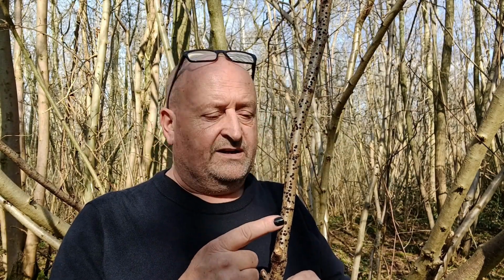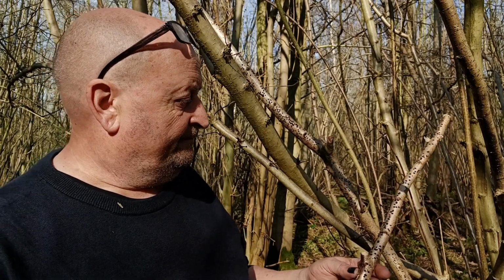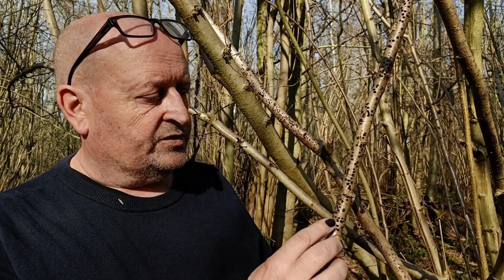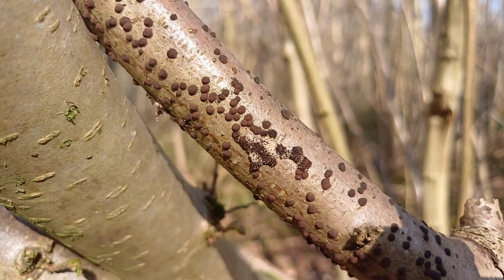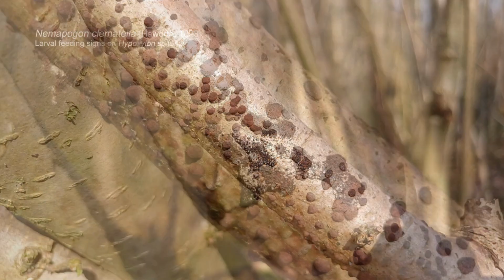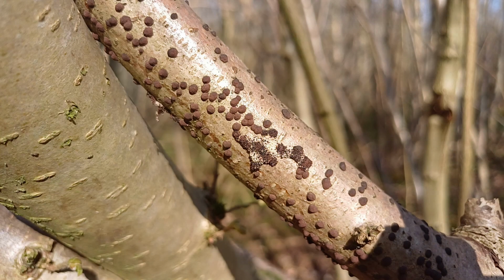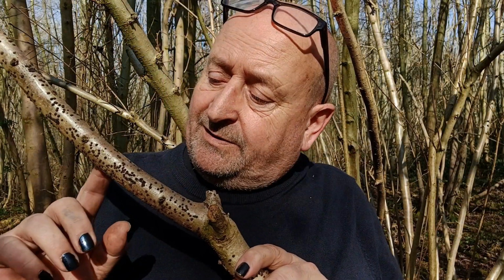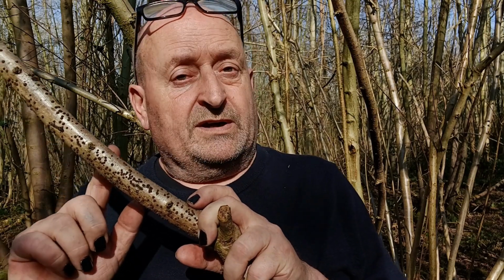Refinding clematella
Those of us who are into micromoths, often love to find and record them in their early stages. Quite often, this is something which can be done during the Winter months and the records accrued, are often very important on a county level, as many species are very poorly recorded and we know little of their distribution.